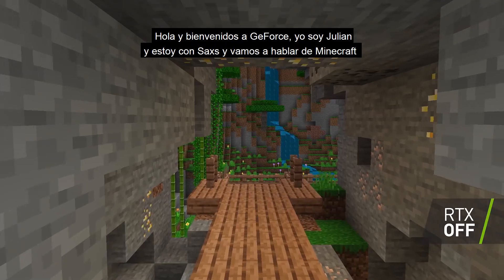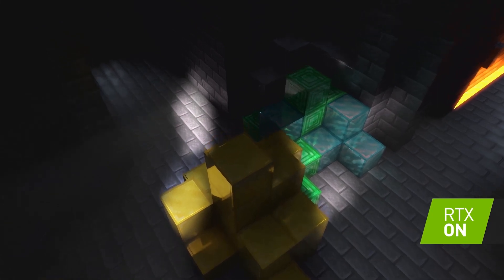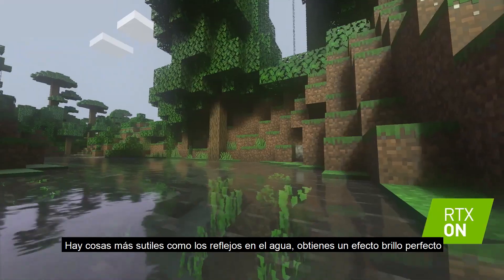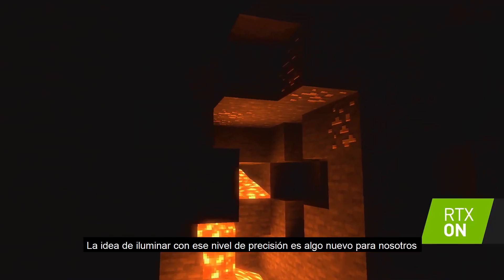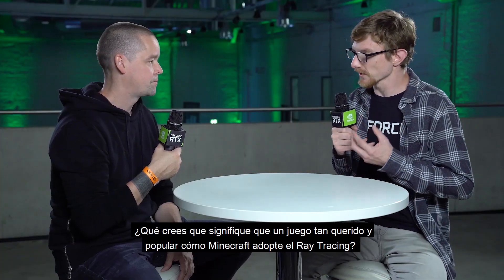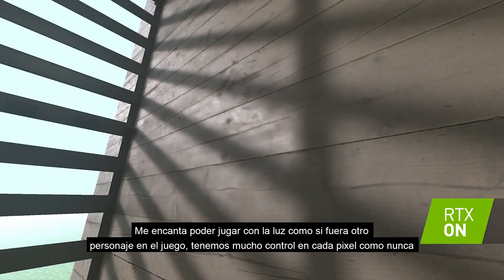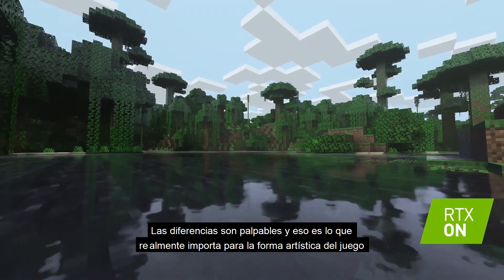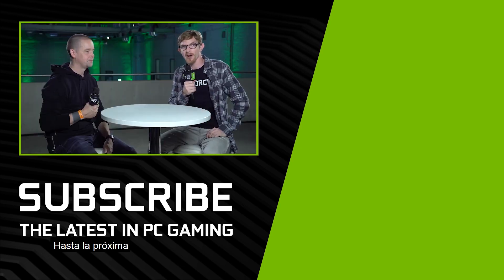Lo que RTX trae a Minecraft y al contenido creado por el usuario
Con el anuncio de que RTX llegará a Minecraft, estamos seguros de que muchos fanáticos apasionados tienen muchas preguntas sobre cómo se aplica la tecnología al juego y qué aporta a la experiencia. Para ayudar a responder algunas de estas preguntas, nos sentamos con el Director Creativo de Minecraft, Saxs Persson, para tener una mejor idea de qué esperar.